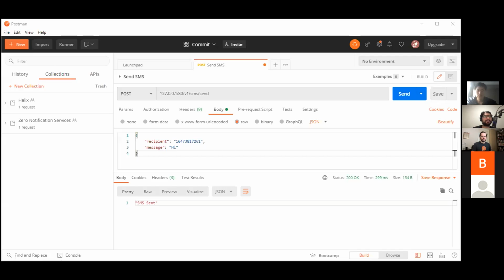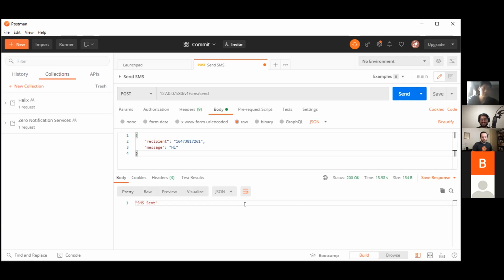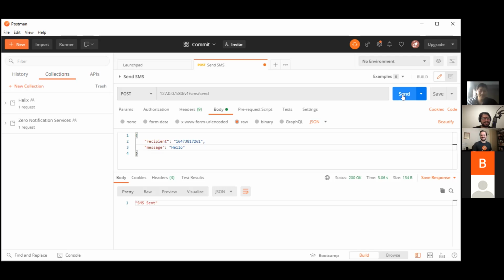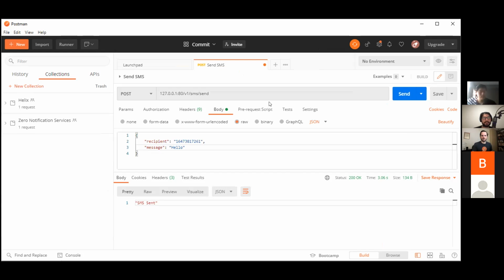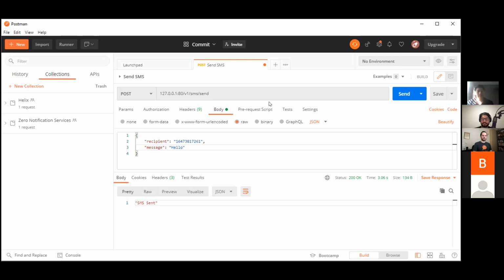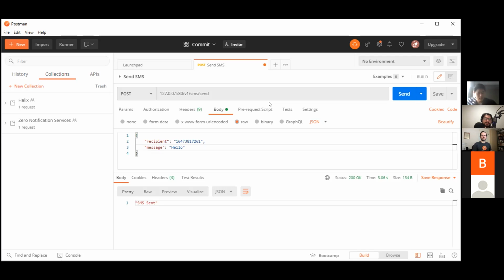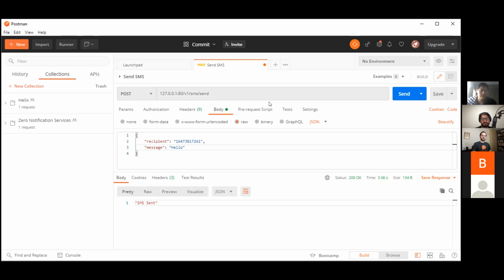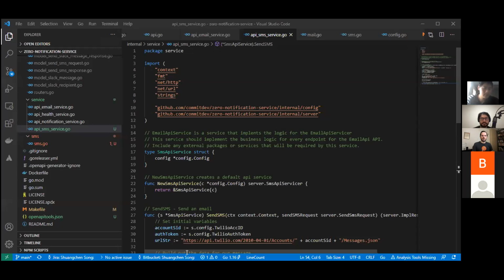SMS Notification for Open Source - Shaungchen Song - Commit Hackathon Onboarding Project (HOP)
This demo shows how Shuangchen Song built SMS notification into Commit's Open-Source Notification Service, so that SMS text notifications can be sent in addition to emails. This helps to address emails getting lost or being incorrectly labeled as junk email.

Details
Build an SMS service in Commit's Open Source Notification Service, by integrating with third party SMS service, such as Twilio. This service can be triggered in following ways:
Manually triggered by API
Automatically triggered when certain types of emails are sent
Deliverables
A new SMS service and API interface in Commit's Open Source Notification Service, written in Golang
Running locally
Checked in to Github
Nice to Have
Helix integration
Tests
Deployment
To think about
Twilio API costs about $0.0075 to $0.02 per message. One more account payable to manage.
Reliability of third party services can be a concern. Also makes testing more difficult.
The automated solution requires storing phone numbers beforehand.
Storing EP’s phone number on hand may pose privacy concerns. Sending out text messages may require changes to ToS/Privacy Statement.